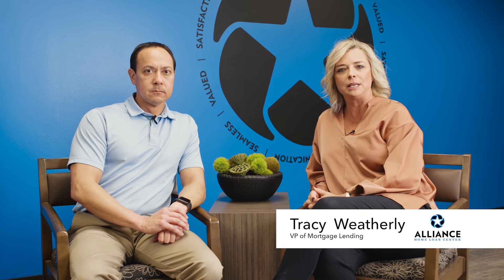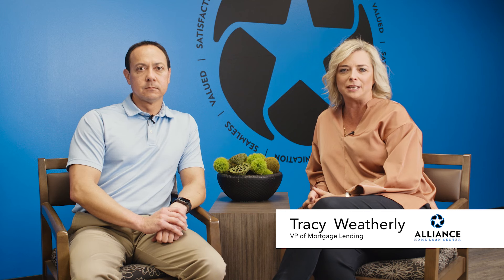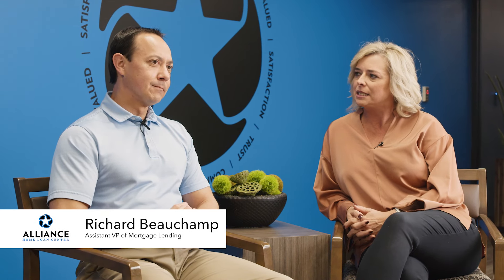What Is Mortgage Insurance?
What is Mortgage Insurance? It's an important part of the home loan process that many people don't know about!